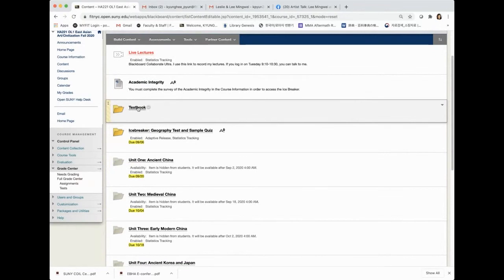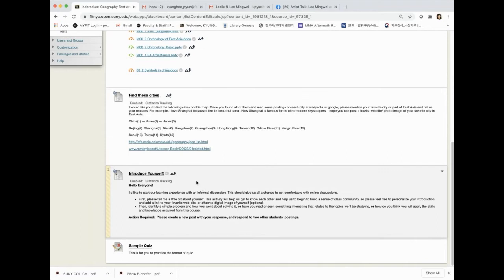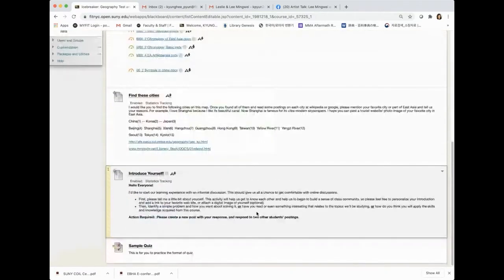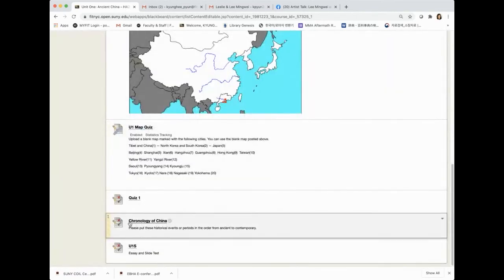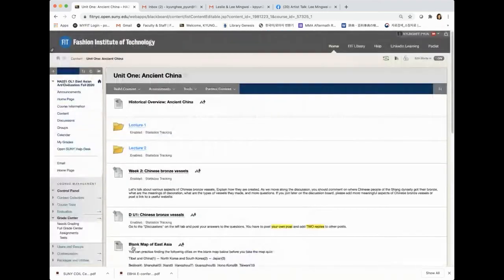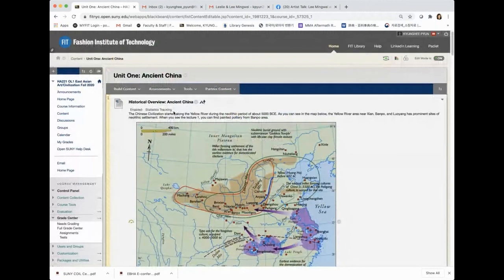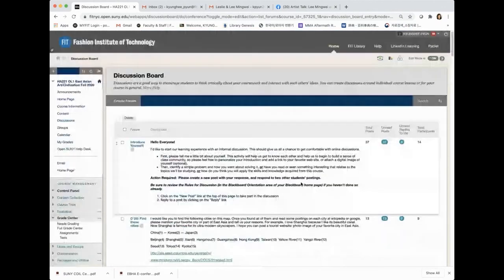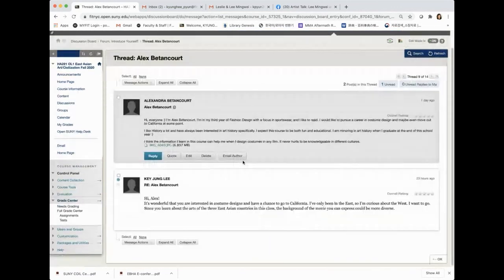unit1 video1of7 How to Study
HA 221 East Asian Art and Civilization
How to Study, Unit 1, Part 1 of 7